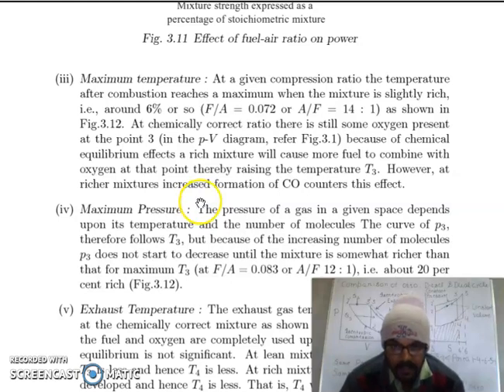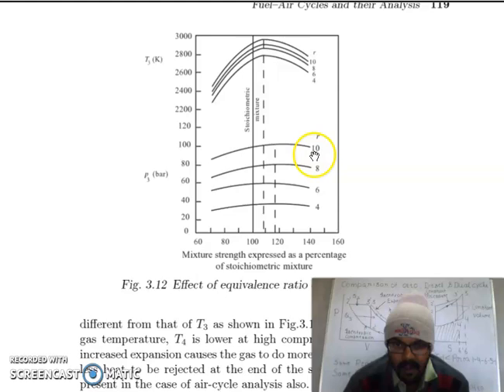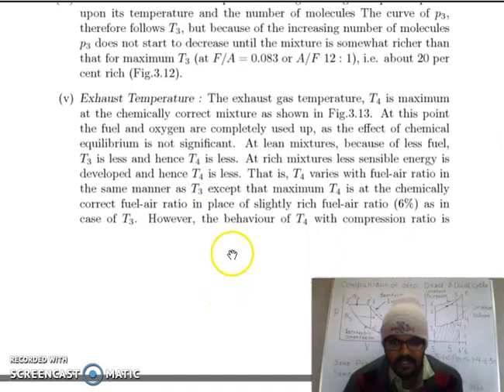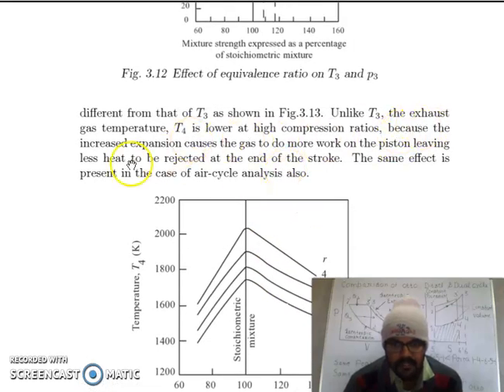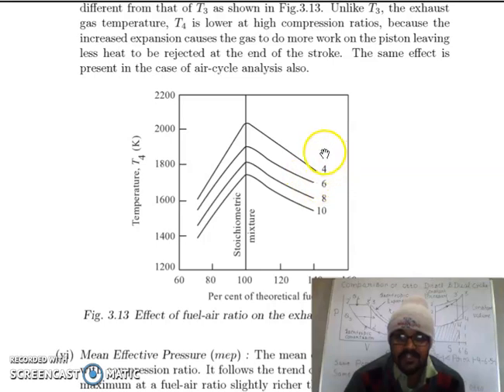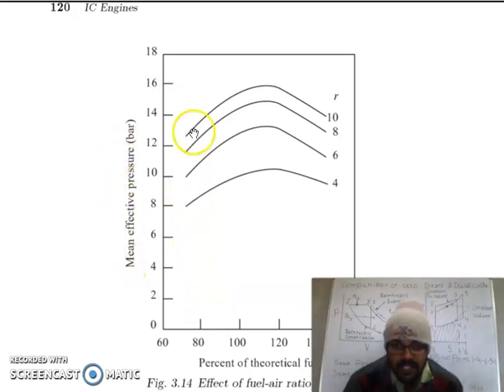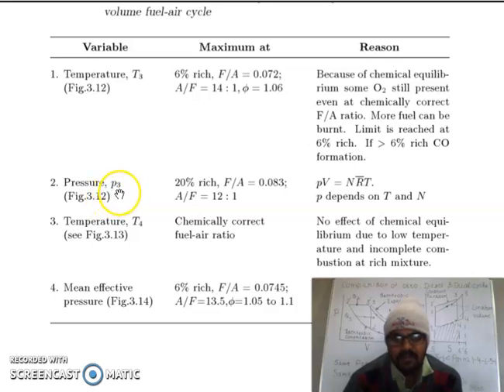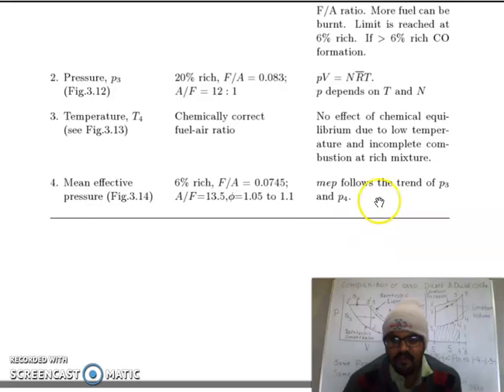Effect of operating Variables-(Fuel-Air Cycles and their Analysis)-Internal Combustion Engine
In this video, the effect of operating variables on the Maximum Pressure, Exhaust Temperature, Mean effective pressure of the Fuel-Air Cycle is explained.